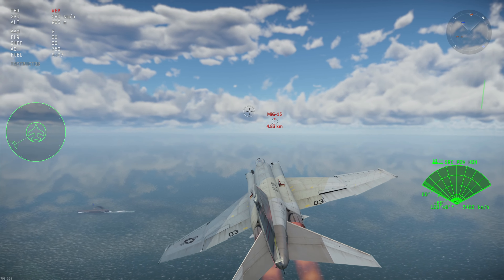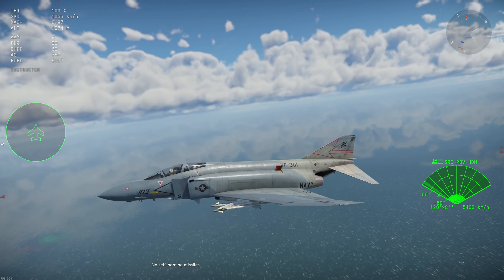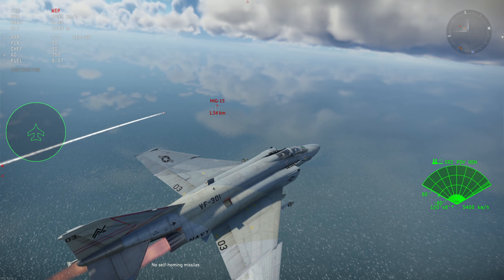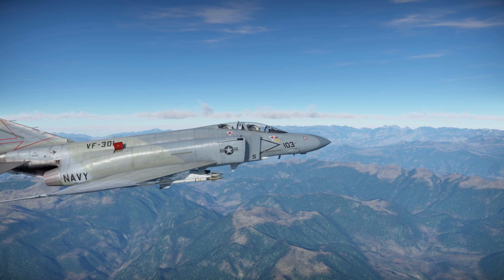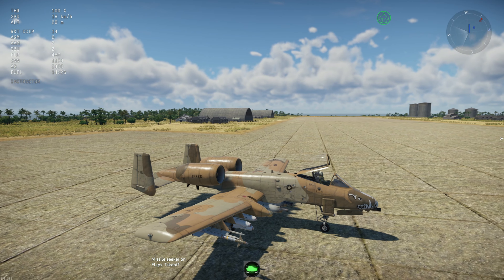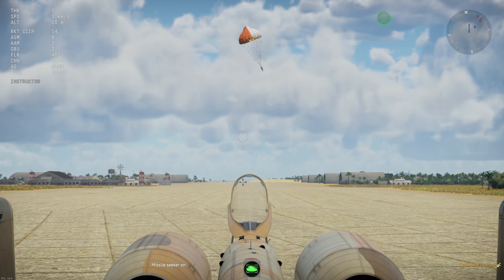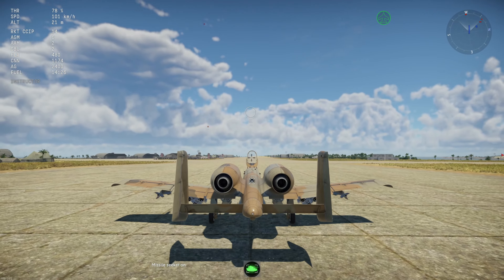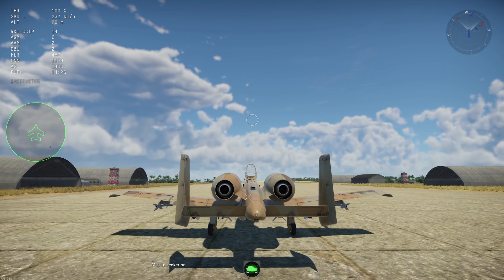Ejection Seat First Look - A VERY Nice Improvement [War Thunder]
In this video, I show off the ejection seats available in the F-4S and A-10 Early, and go over how they work. These are MUCH better than the old system, due to how quickly they work.

Video Title: Ejection Seat First Look - A VERY Nice Improvement [War Thunder]